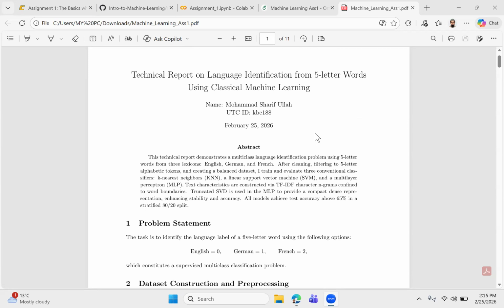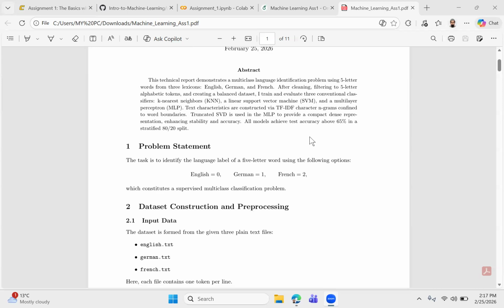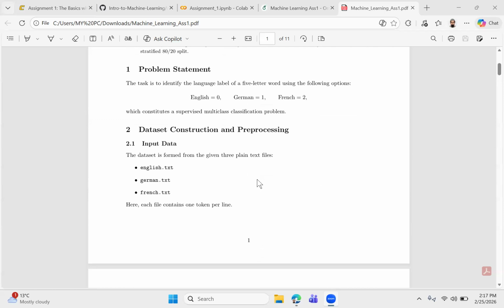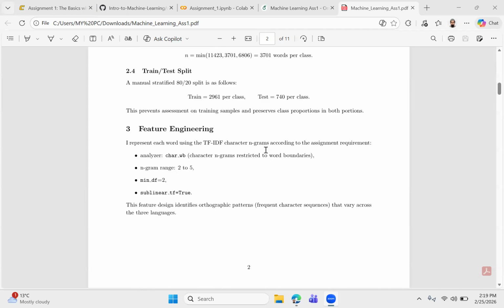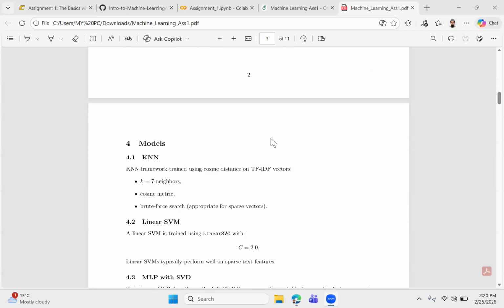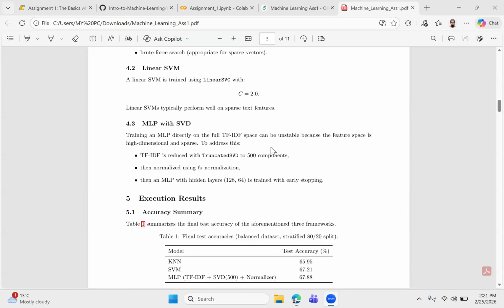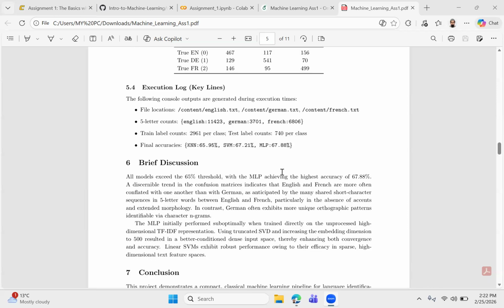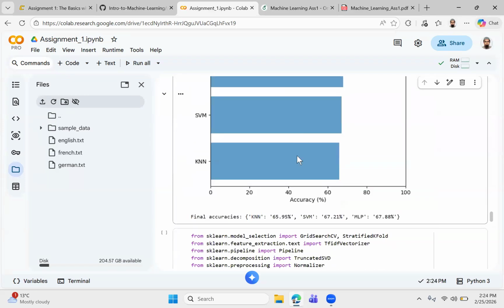Assignment_1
The Basics with Scikit-Learn